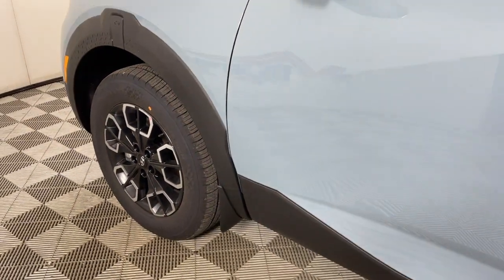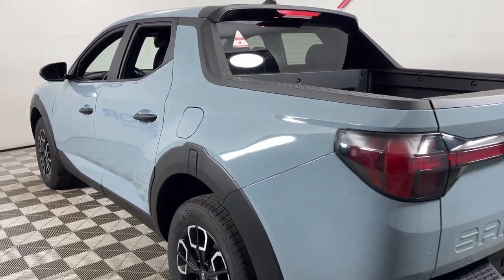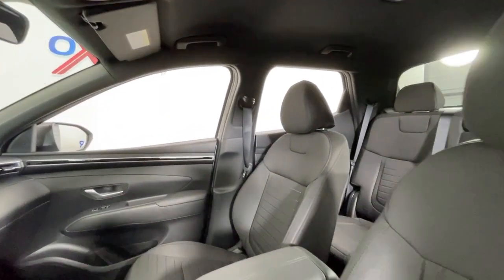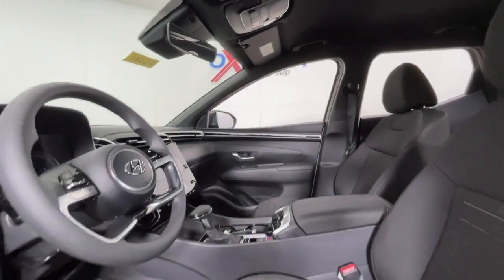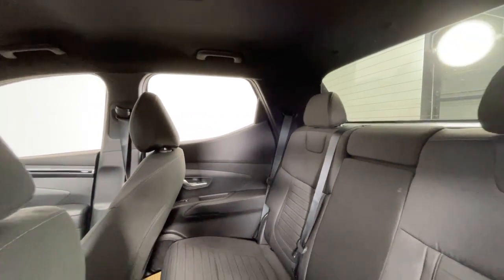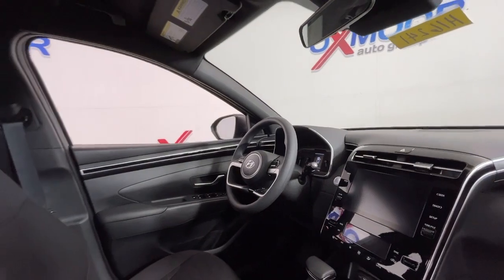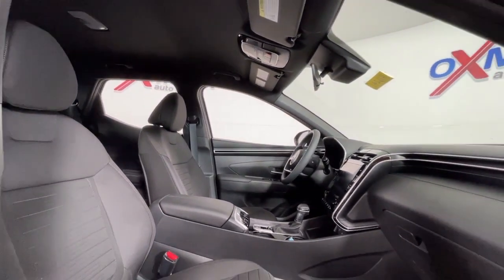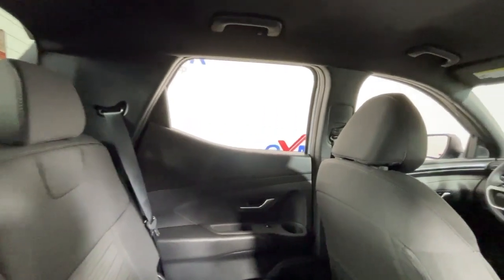2024 Hyundai Santa Cruz at Oxmoor Hyundai Louisville & Lexington, KY H16241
Blue Stone New 2024 Hyundai Santa Cruz SEL available in Louisville, Kentucky at Oxmoor Hyundai. Servicing the Lexington, Elizabethtown, KY, New Albany, IN, Jeffersonville, IN area.

Oxmoor Hyundai
8107 Shelbyville Rd

2024 Hyundai Santa Cruz SELbrbrListed price may include *Owner Loyalty, Military Rebate, Financing Rebate, and/ or Local Market Area Savings *Customer may not qualify for all applied rebates.